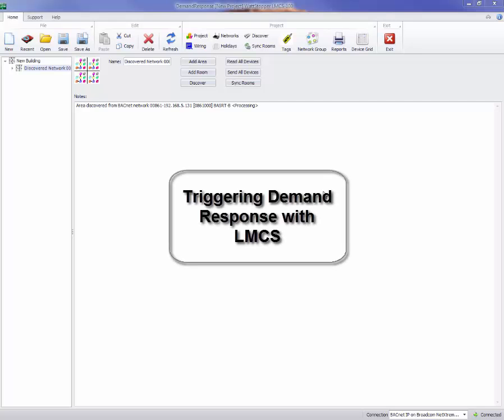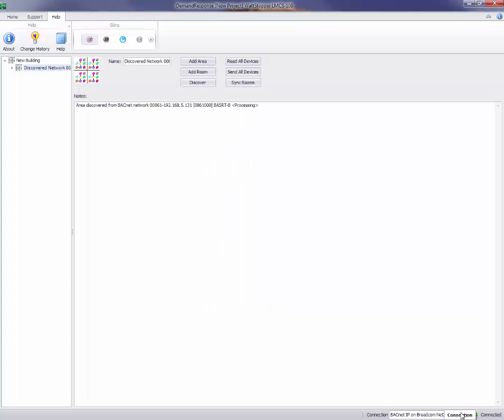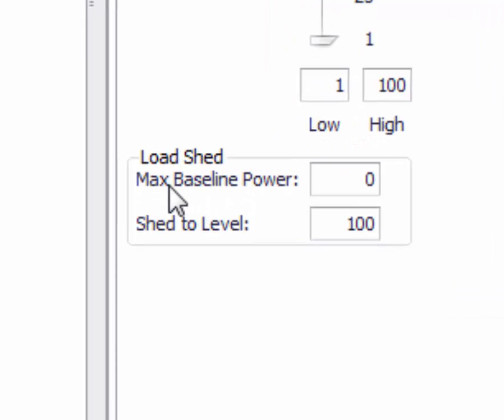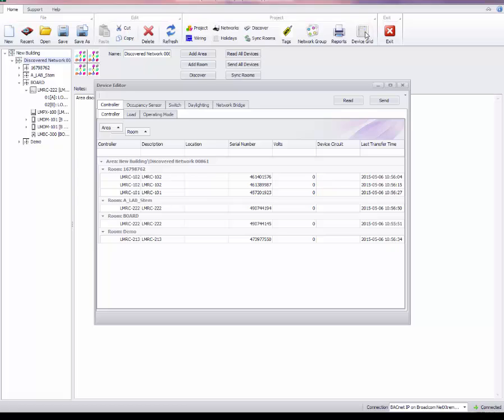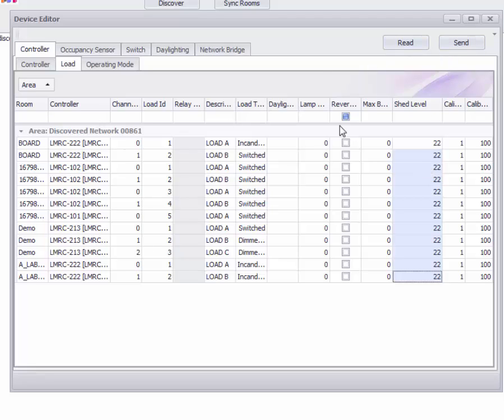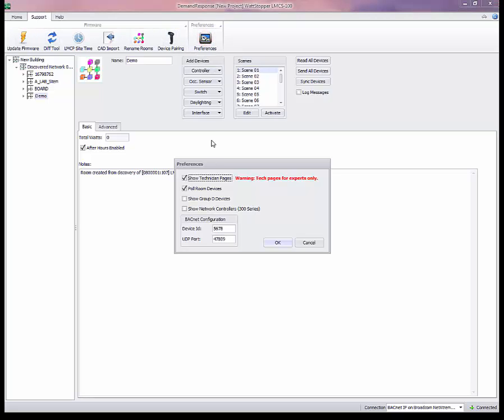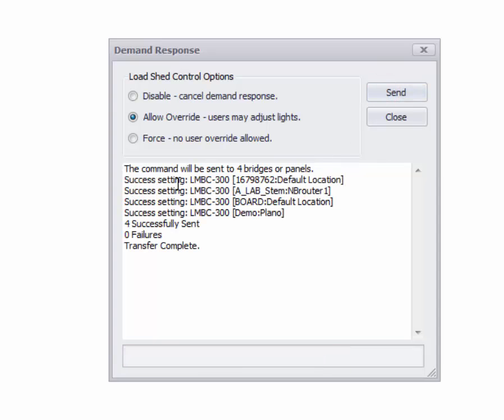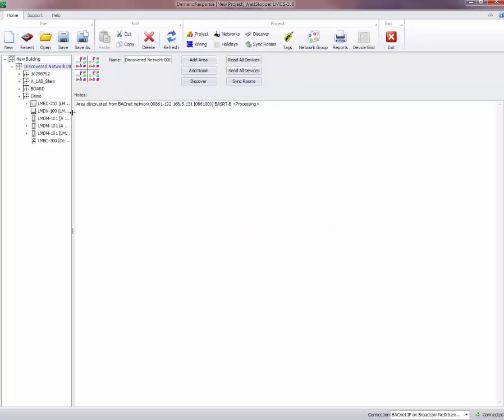Demand Response - Using LMCS to Test DR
Video tutorial demonstrating the use of LMCS v4.4.214+ to initiate a Demand Response command to DLM Rooms. This process should be used when commissioning agents require a visual test of the Demand Response functionality.

A supplemental pdf document describing the setup and configuration of LMCS as it relates to Demand Response can be found